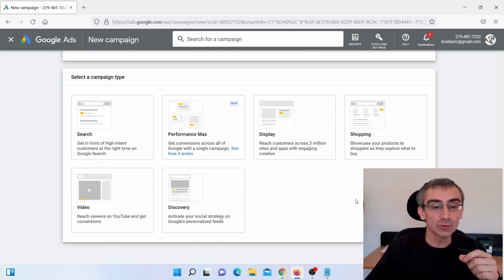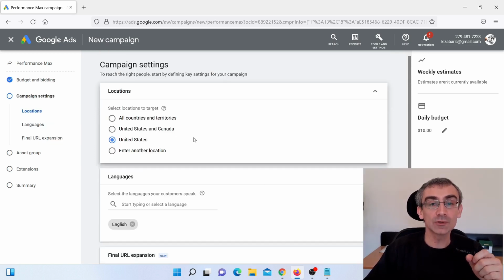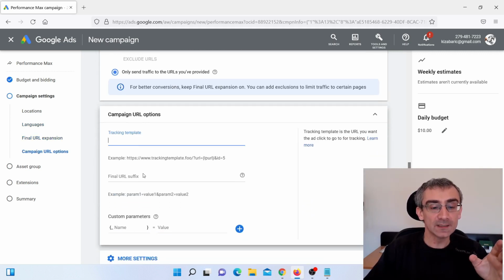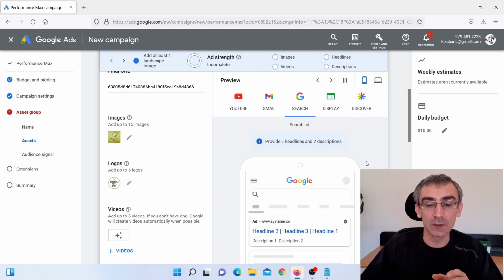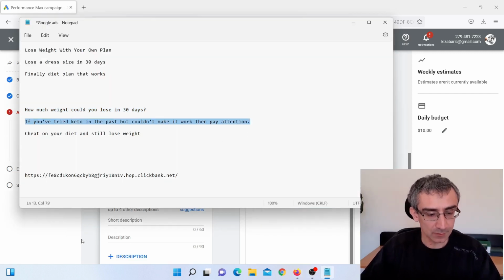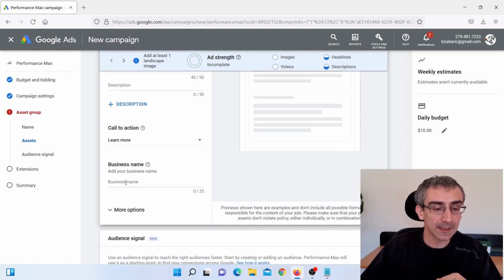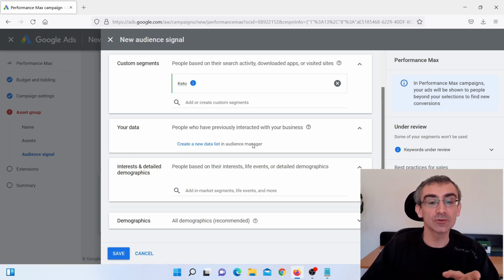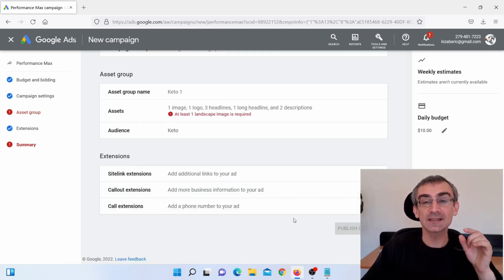Make Your First Sale Today!! Easy $4000 A Month | Clickbank Affiliate Marketing 2022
How to make your first affiliate sale in next 24h? Cheap way to do affiliate marketing in 2022 without website.

In today’s video I show you how I do affiliate marketing, how I make most of my clickbank sales. This method is not free, I use Google ads to drive traffic to my bridge websites where I promote my affiliate offers.